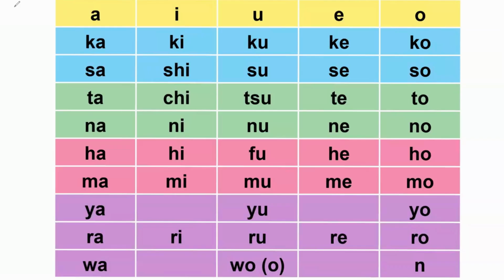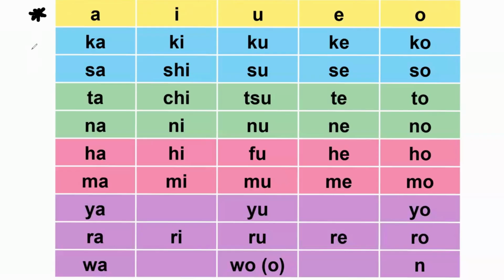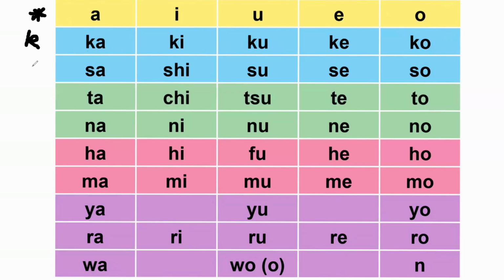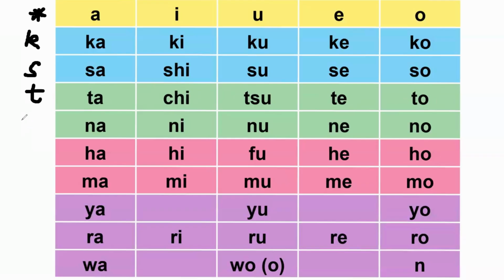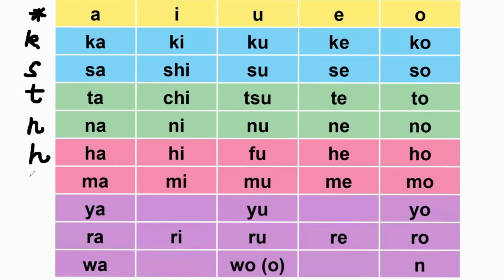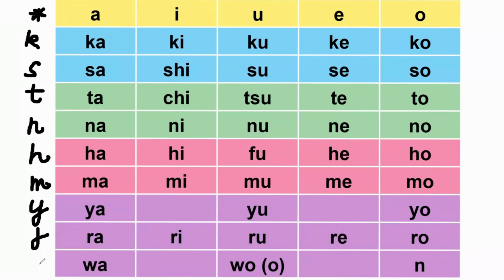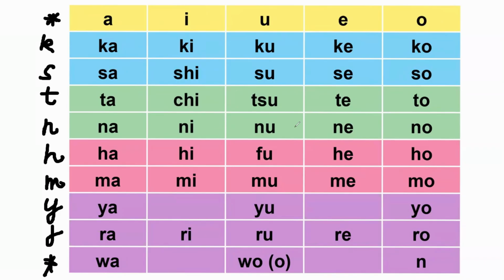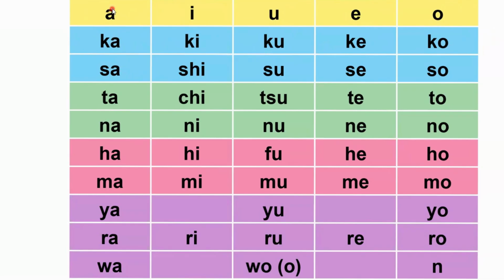Japanese Pronunciation Explained | Master All Basic Sounds Easily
Want to learn correct Japanese pronunciation from the beginning? 🇯🇵
In this video, I explain all basic Japanese sounds clearly and slowly, perfect for beginners.

✅ Learn all Japanese basic sounds
✅ Clear pronunciation practice
✅ Easy explanation for beginners
✅ Perfect for JLPT N5 preparation
✅ Step-by-step sound breakdown

This lesson will help you build a strong foundation in Japanese speaking and listening.

🎯 Perfect for:
• Absolute beginners
• Students preparing for JLPT N5
• Anyone starting Japanese language